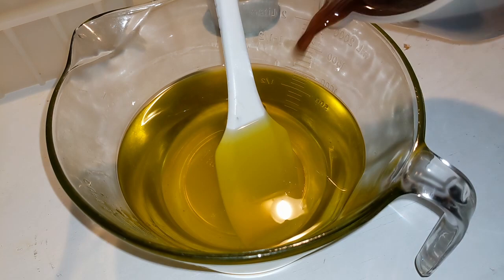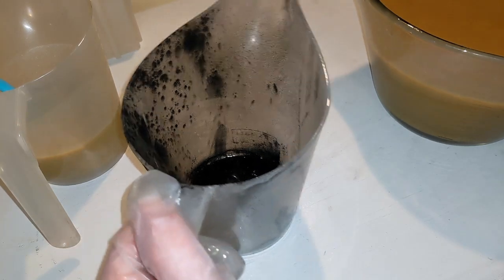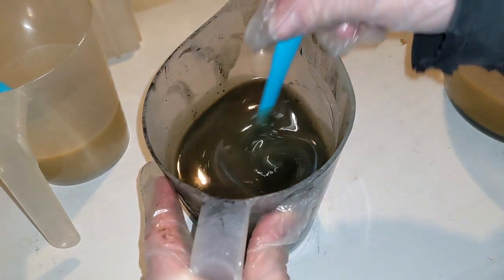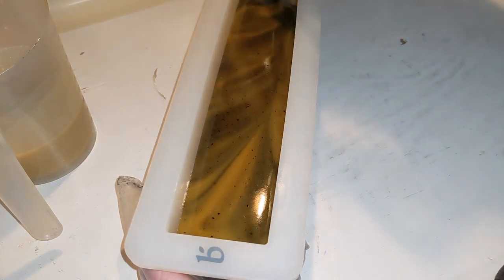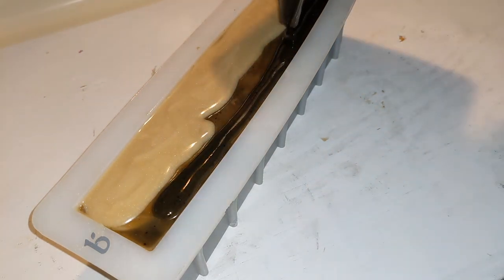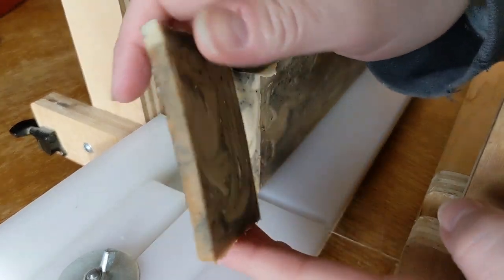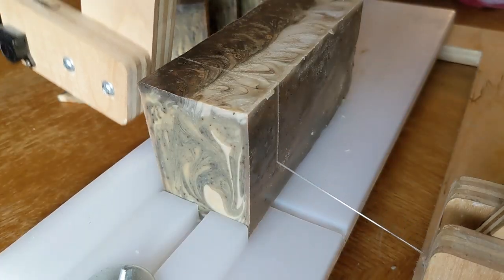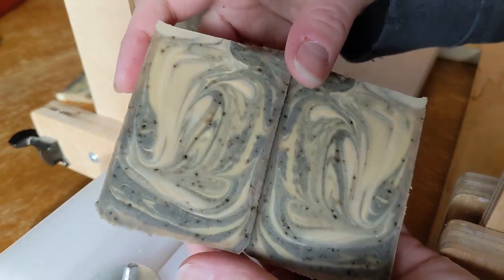Making Coffee Soap | Colloidal Oats, Coconut Milk, Coffee Grounds (cold process soap) Batch #102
I am not referring to my Fragrance Oil as "Reindeer Poop." I will not.

*Ingredients: Water, Lye, Coconut Oil, Lard, Cocoa Butter, Shea Butter, Olive Oil, Canola Oil, Castor Oil, Brewed Coffee, Colloidal Oatmeal, Coconut Milk, Sugar, Kaolin Clay, Sodium Lactate, Activated Charcoal, Mica

*Fragrance: Cozy Cocoa